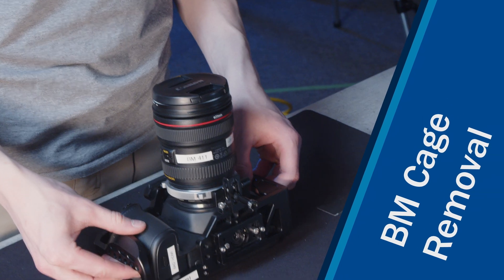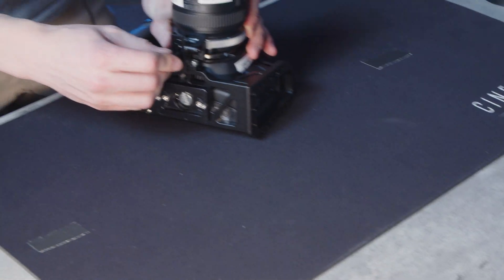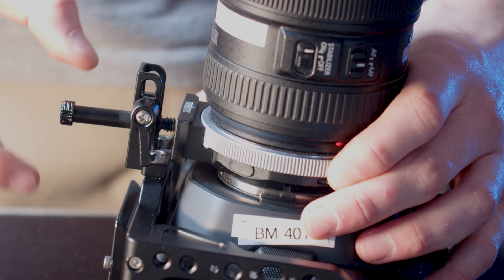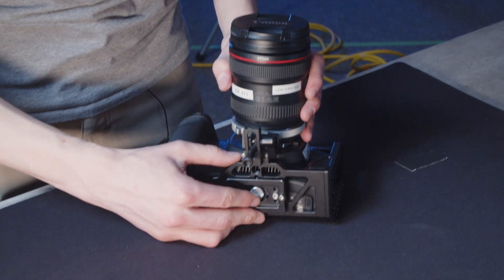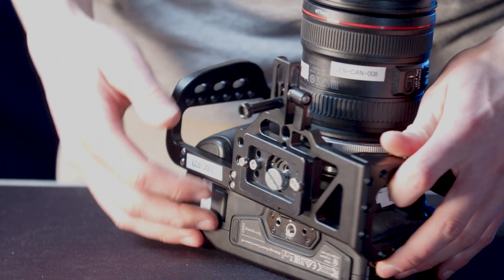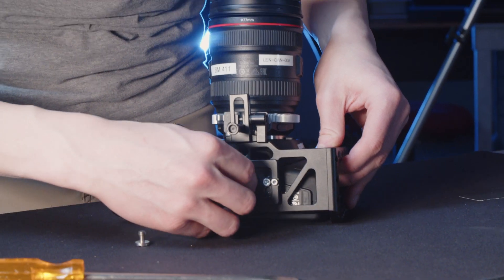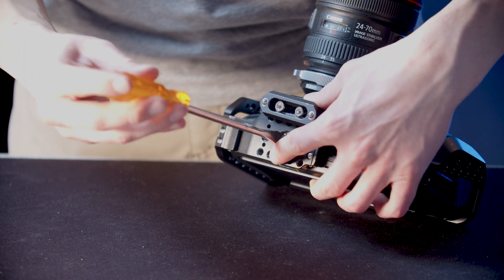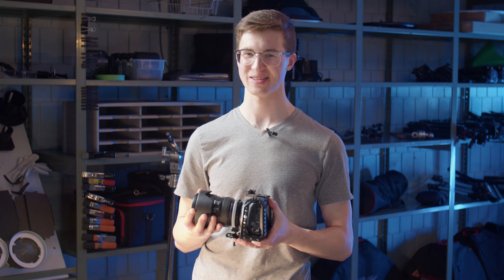Studio Training Videos | Black Magic Cage Removal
UW Stout B.S. Video Production Equipment Series - Black Magic Cage Removal

In this video, students will learn how to remove the cage from a Black Magic Pocket Cinema 4K Camera available for checkout in the UW Stout Photo/Video Lab.

0:00 - Introduction
0:24 - Remove Lens Hood
0:40 - Remove Speed Booster Stabilization Ring
1:09 - Loosen Bottom Screw
1:25 - Remove Top Screw
1:42 - Remove Bottom Screw
1:50 - Remove Camera Cage
2:03 - Putting the cage back on
3:29 - Outro

Keenan Leverty
Keng Vang